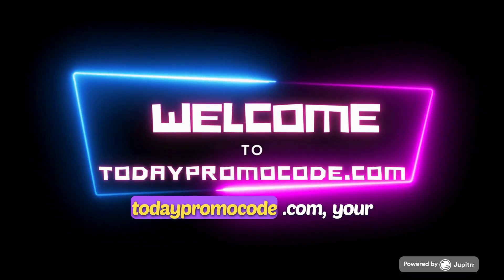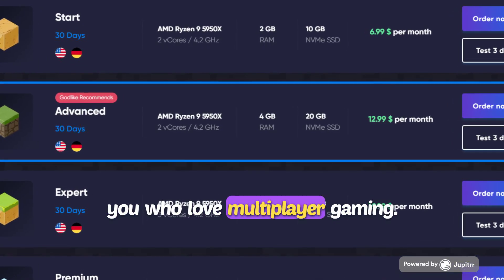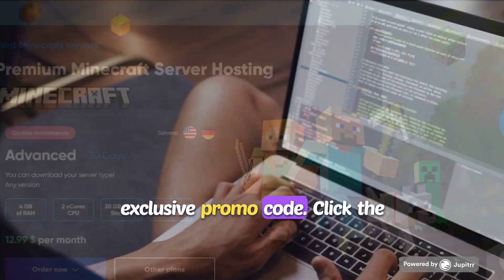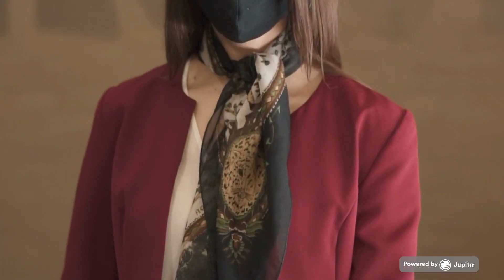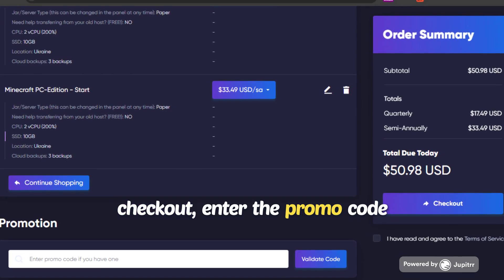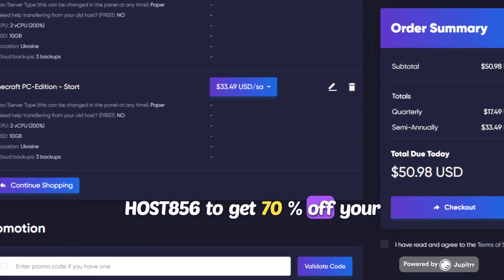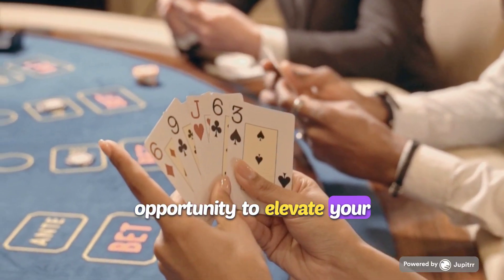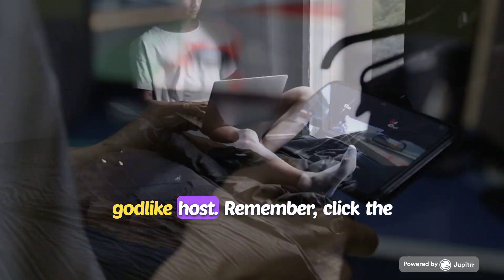Godlike Host Promo Code 60% OFF Godlike Host Coupon Code - Godlike Host Discount Code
Godlike.Host is a modern fast growing gaming hosting provider established in 2021. The main goal is to provide the best customer support on top server capacities. Our clients receive answers within only 5-15 minutes, and our main task is to be 100% customer-oriented! We hired the friendliest staff who are ready to answer any questions, and with our wonderful community you feel you belong!

🔥Why are we the best in the game hosting service?🔥

* An opportunity to order completely free hosting 24/7
* Top trial servers for 7 days for any of our tariffs
* High-quality and fast work of our Customer Support
* Ryzen processor-based servers
* Highly responsive customer support
* 14 day money back policy if we don't meet your expectations.

Godlike Host Coupon Code - Godlike Host Promo and discount 60% OFF

and how you can get 12 month updated coupon discount promo code to save money in Godlike Host

go to my YouTube video description link you will get instantly all the updated coupon code
click this link get hosting 30% of or click shop now button

also you can copy the coupon apply in the coupon option
you will get 30% of discount with confident that will help you to save money

also in different plan you will get different discount that will help you a lot it's a great hosting plan

all the updated coupon discount promo you will get here make sure you like this video share this

make your own team use this hosting and enjoy the discount

Looking to enhance your multiplayer gaming experience? In this video, we reveal an exclusive promo code for GodLike Host, the best game server hosting provider.

GodLike Host offers high-performance servers for your favorite multiplayer games, including Minecraft, with 24/7 hosting and top-notch quality. Customize your game and enjoy a smooth, lag-free gaming experience.

Go ahead, try our game hosting today!